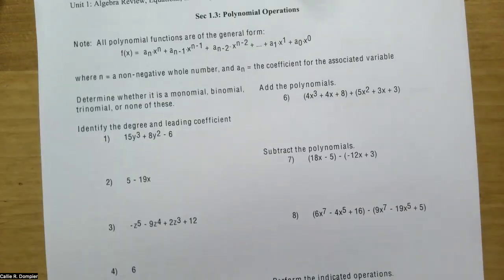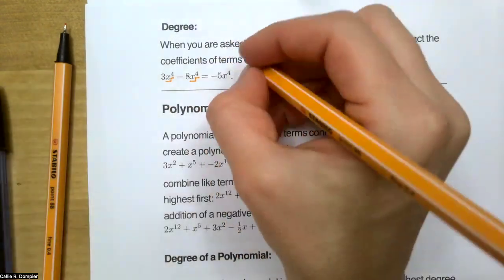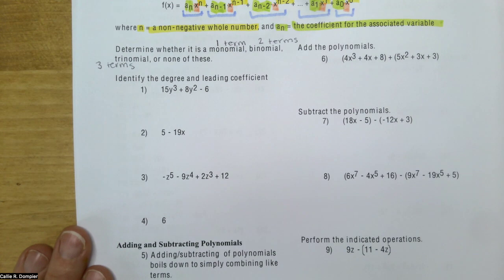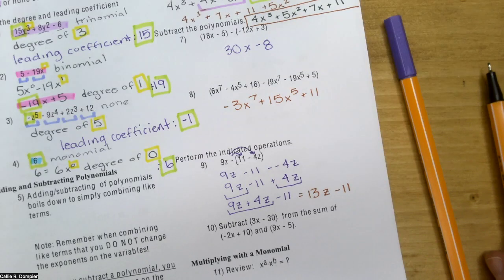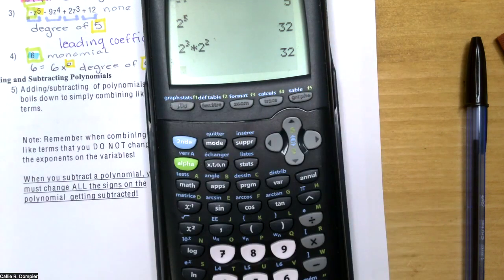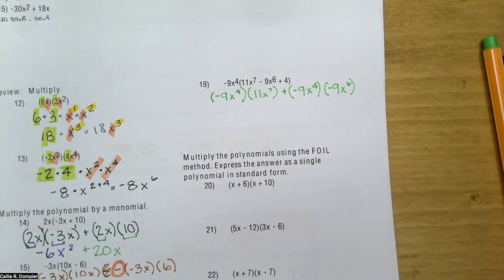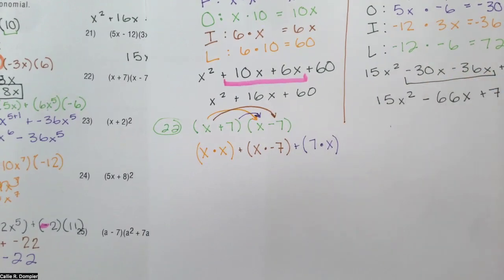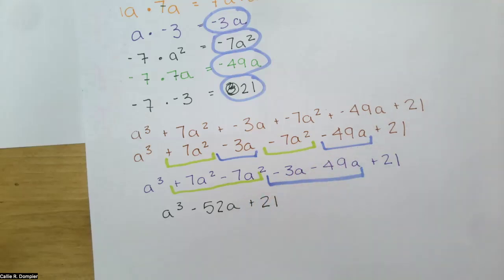R.4 | Polynomial Review | Unit 1 | College Algebra